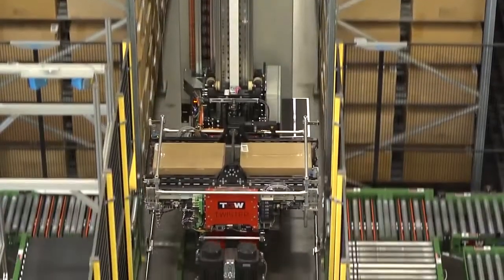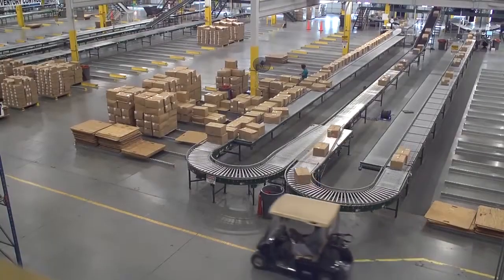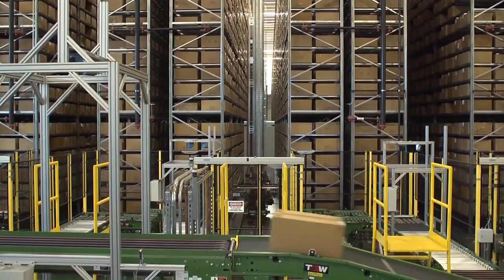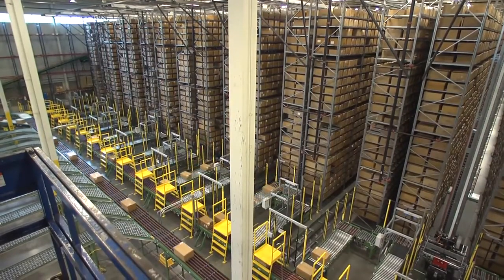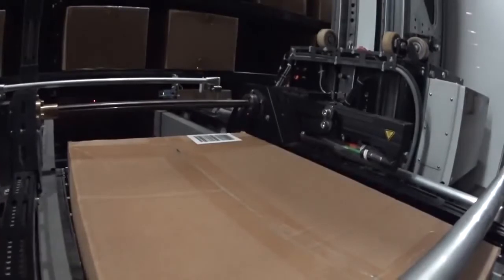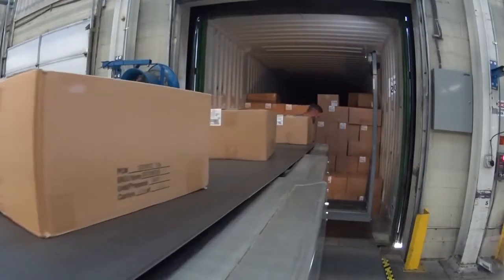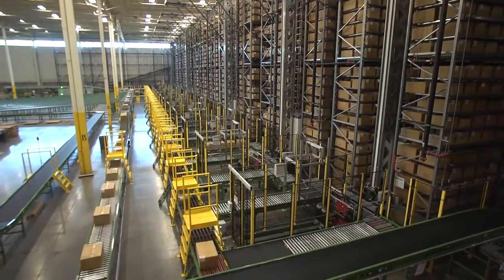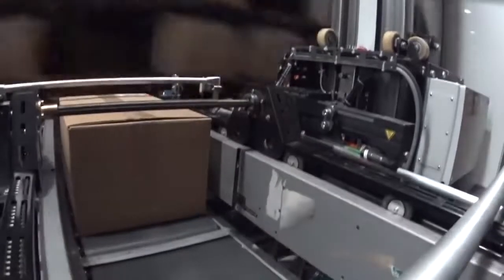Cómo funciona el miniload más rápido del mundo?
La solución One-Touch TGW utiliza el miniload Mustang y el manipulador Twister para el almacenamiento y extracción de cajás de diferentes dimensiones. Este sistema elimina 6 movimientos manuales, con tan solo una persona que maneja la carga desde la entrada hasta su salida del almacén.